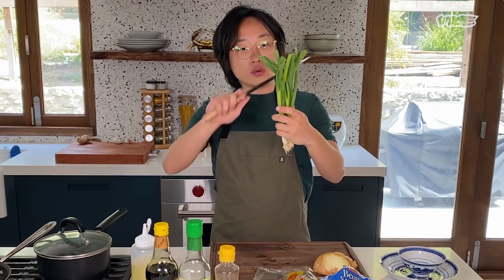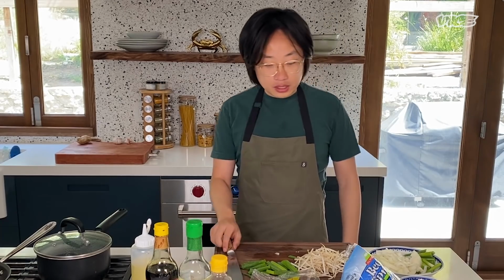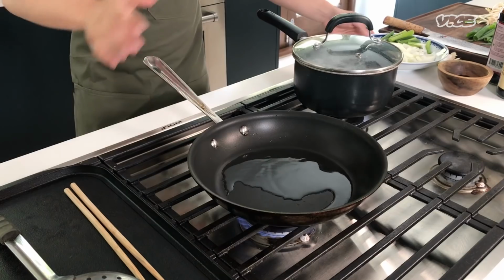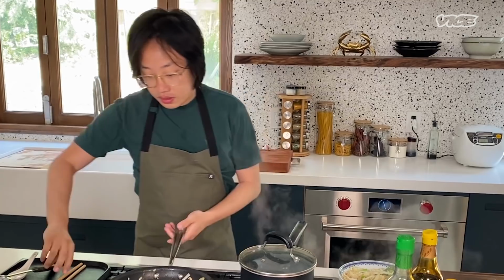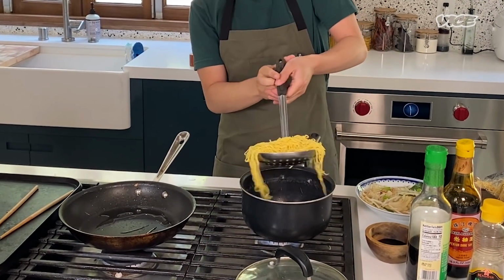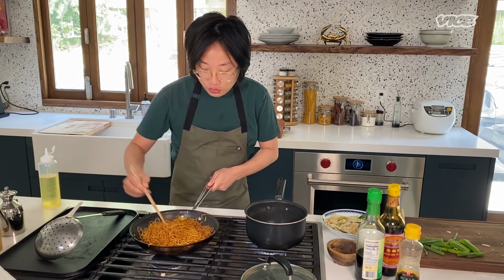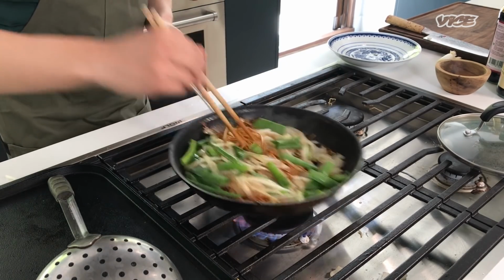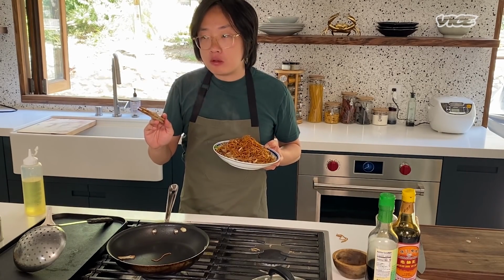Jimmy O. Yang Makes Cantonese Noodles At Home | How To At Home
Actor, comedian, and home cook Jimmy O. Yang demonstrates how to make one of his favorite dishes: Cantonese Soy Sauce Pan-Fried Noodles. Chewy, par-boiled egg noodles are cooked until slightly crispy then tossed with savory vegetables, two types of soy sauce, and a drizzle of sesame oil.